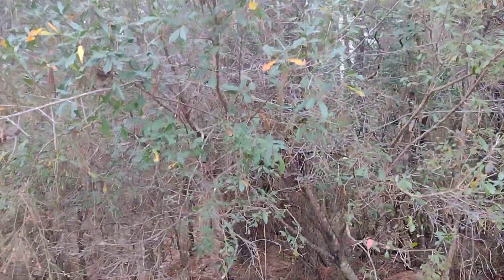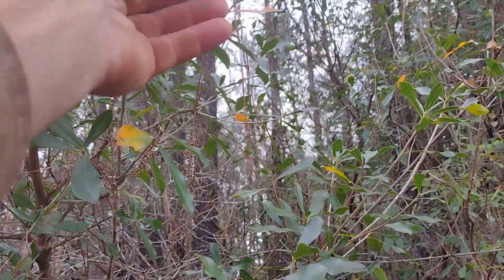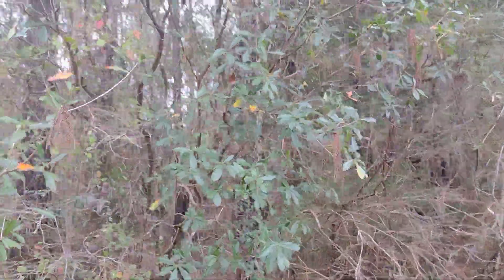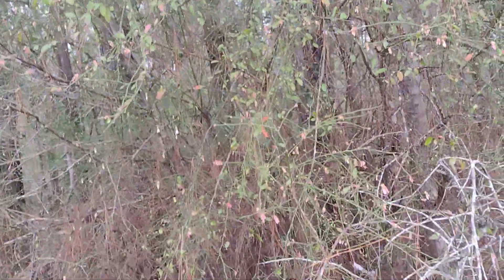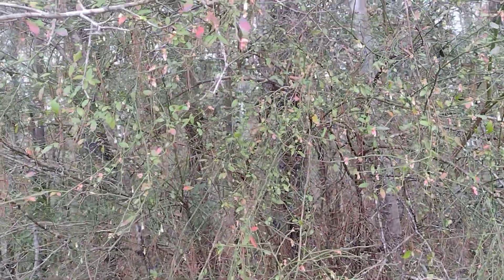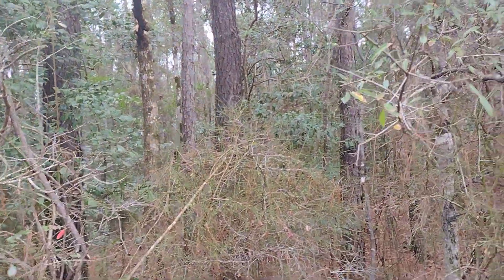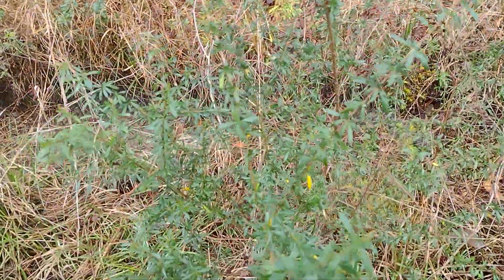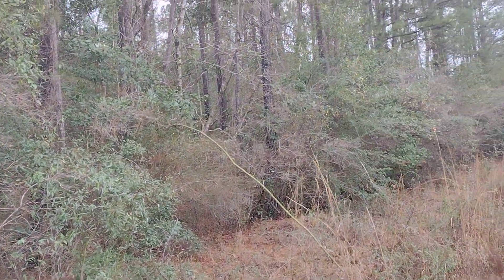P4/4 - Native plants provide green for goats even in the winter at Escambia Lakes